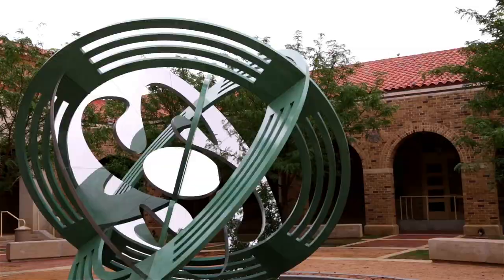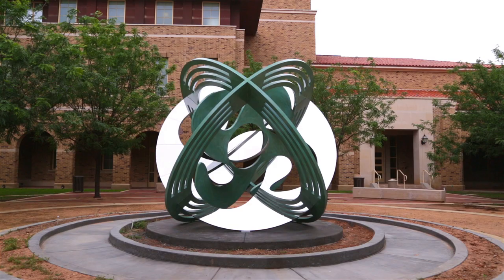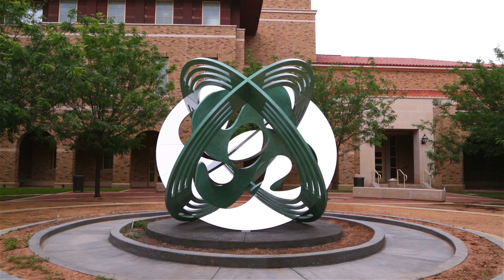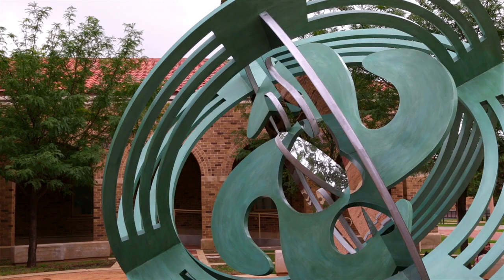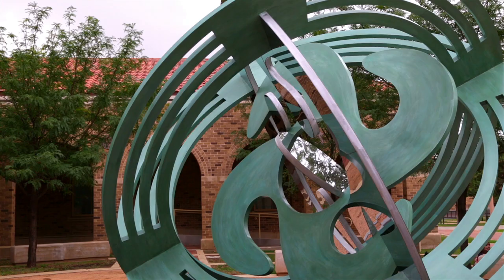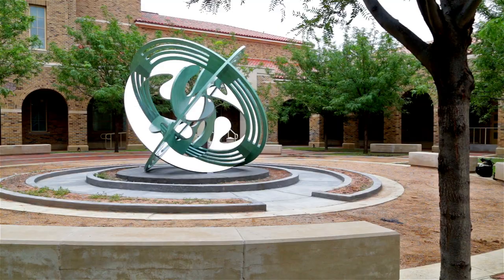Astrolabe │ TTU System Public Art Program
Installed in June 2014, the public art piece titled "Astrolabe" is located in the courtyard of the Experimental Sciences Building at Texas Tech.

The stainless steel and painted aluminum sculpture was created by sculptor Owen Morrel of Peconic, New York, whose work has been acclaimed throughout Europe and the United States, with commissions in Canada and Asia.

Selected as the commissioned artist from 38 applicants, Morrel drew inspiration from the ancient scientific instrument, but put his own spin on the piece, leaving room for interpretation by the viewer.

The sculpture is surrounded by a mound of plants and hardscape that ascends in a spiral pattern, which provides a pathway to the art piece and creates a metaphorical reference to an image with broad scientific implications.

The Public Art Program at the Texas Tech University System was initiated by the Board of Regents in 1998 as an investment in the campus environments at each of its universities. Since then, nearly 100 items created by some of today's leading artists have been added to our campuses.